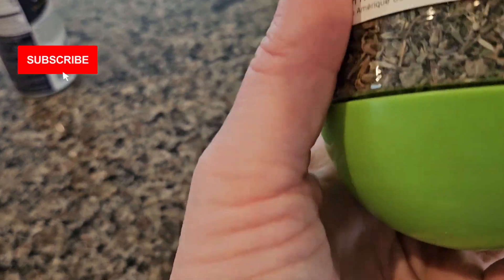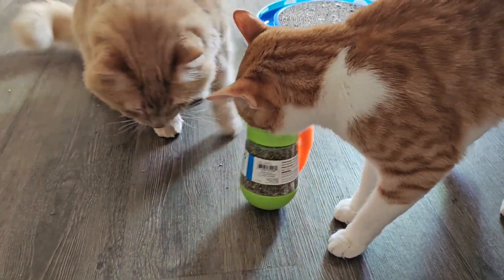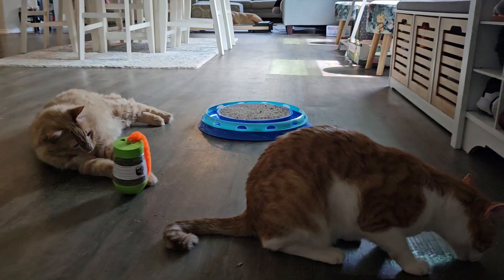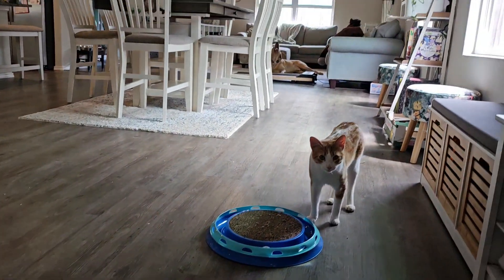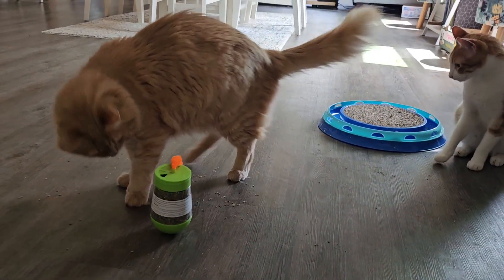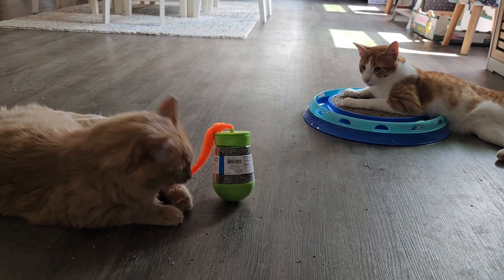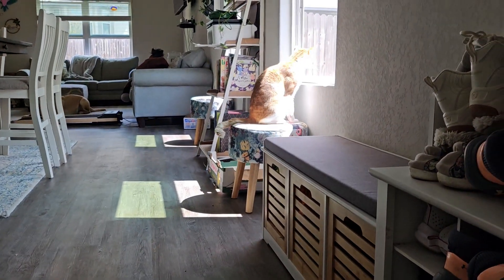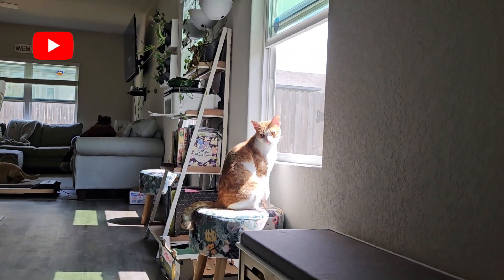Coulson and Link get a new catnip toy: full version! Funny cats!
For so.e reason the full video didn't upload last time, so here's the full experience!